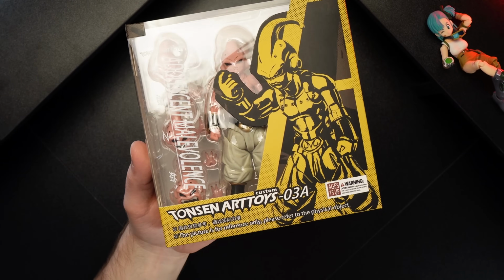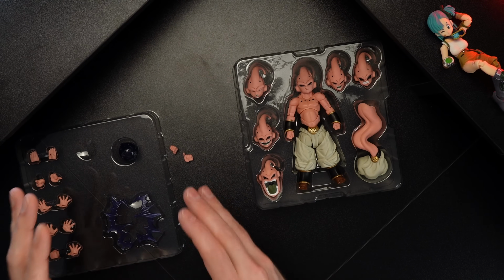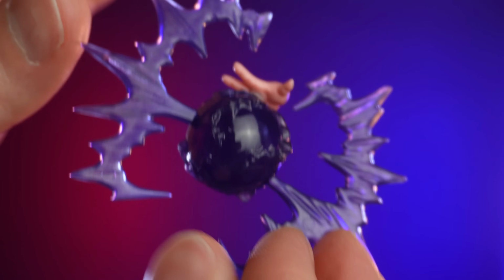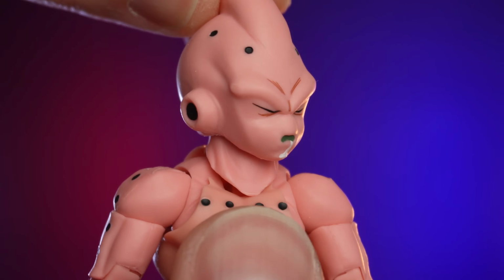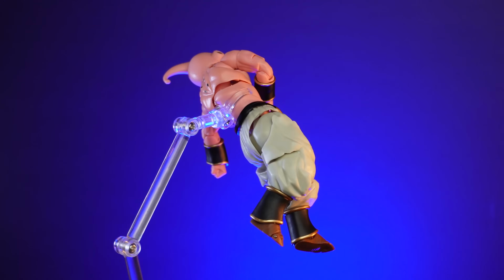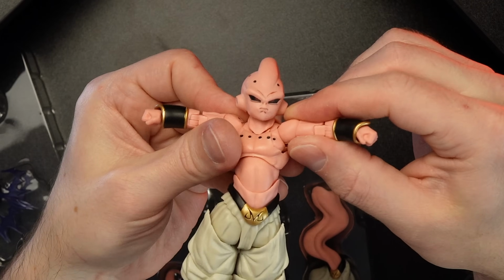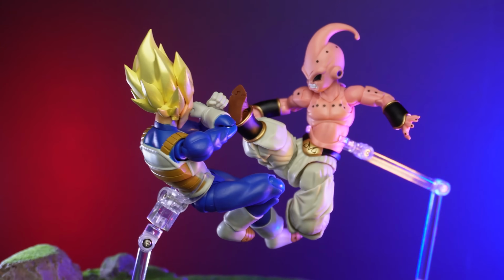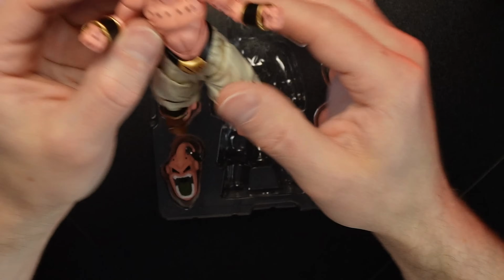Before You Buy this Kid Buu action figure...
I review the Tonsen Art Toys Kid Buu (Adolescent Malevolence) figure from Dragon Ball Z.

🎶 I use Artlist for all of my sound effects and music.